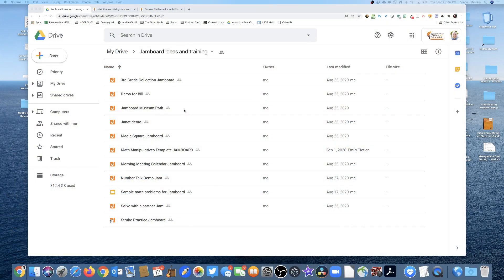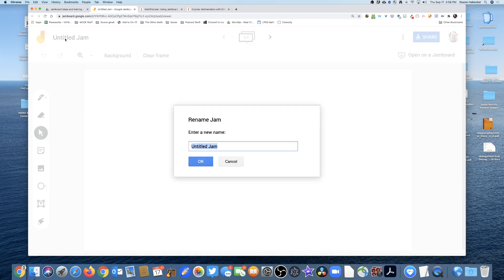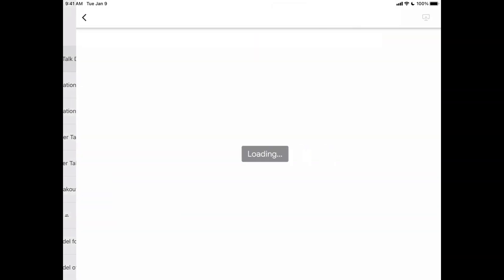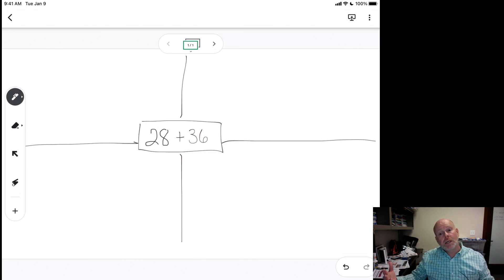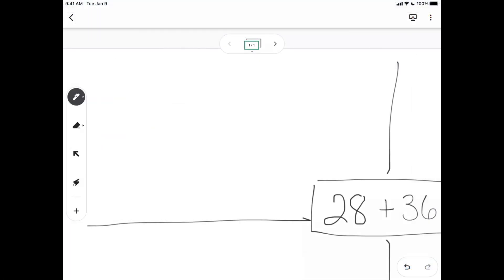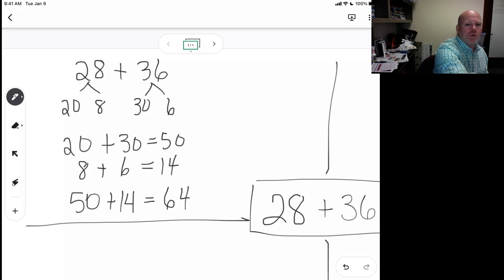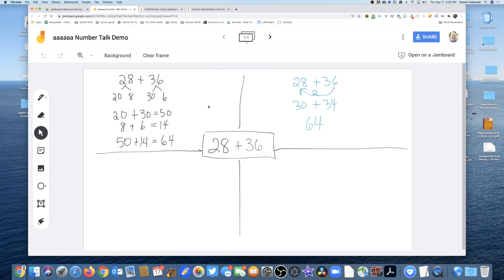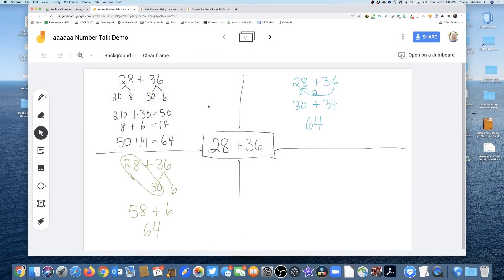Using Jamboard to do a Number Talk in distance learning